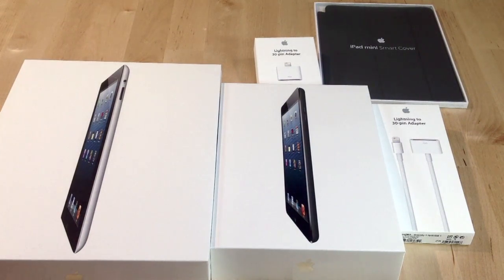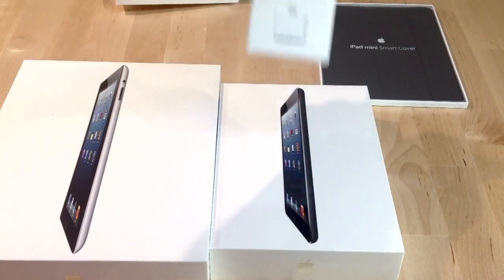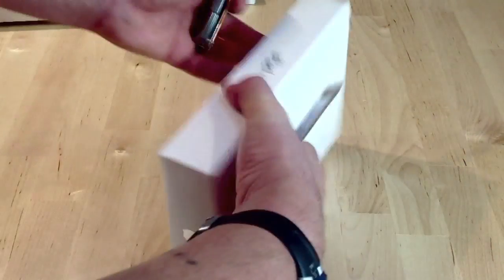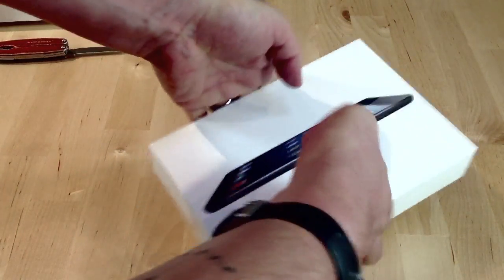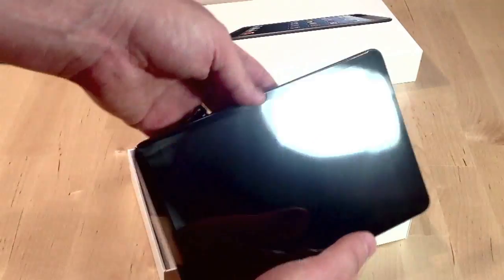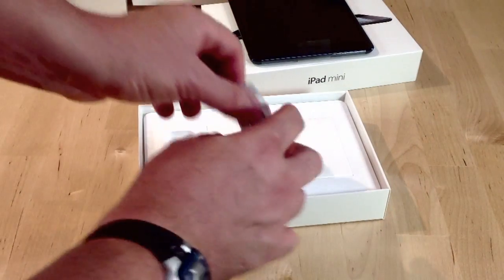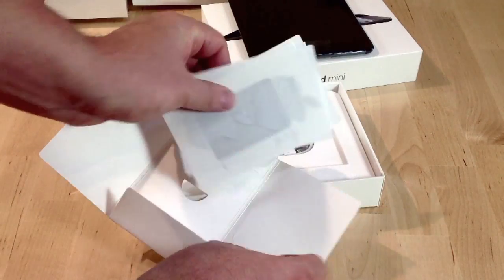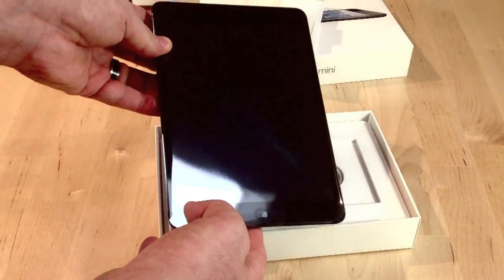iPad mini Unboxing - iPhone Hacks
Unboxing the new iPad mini by Editor-in-Chief Tris Hussey Full post